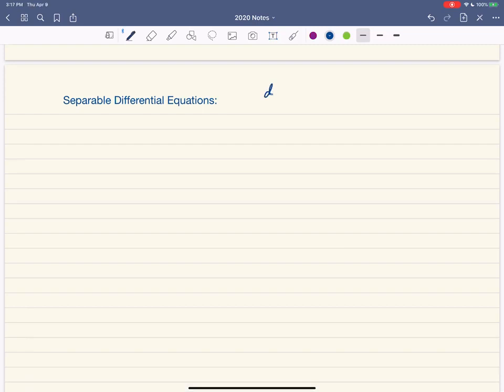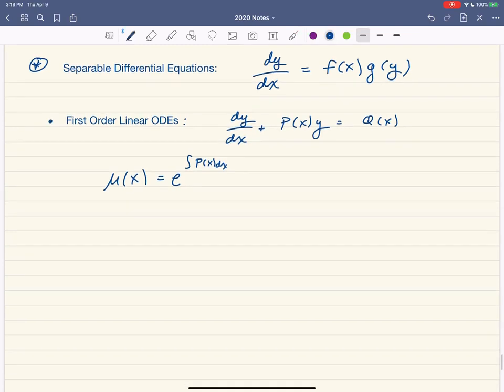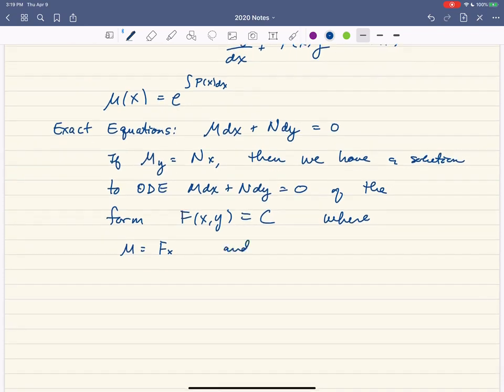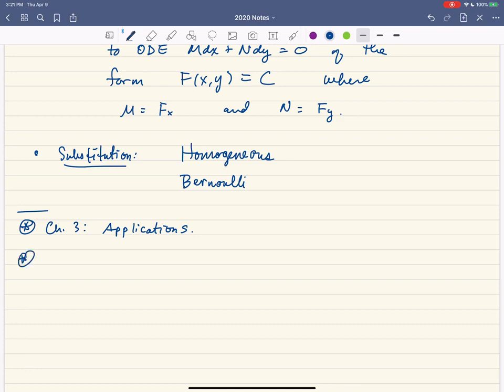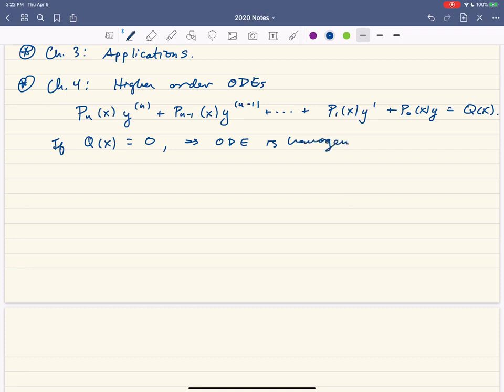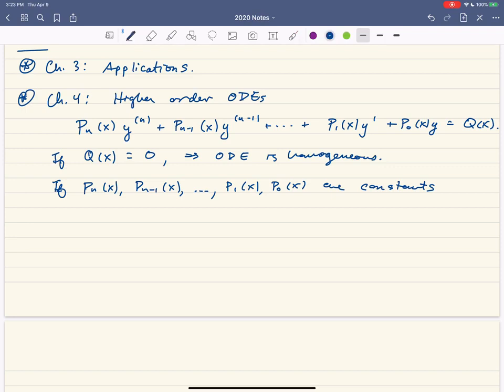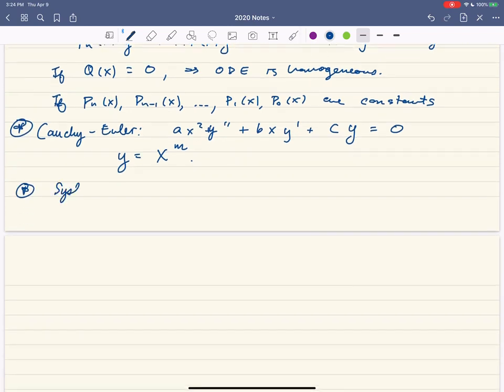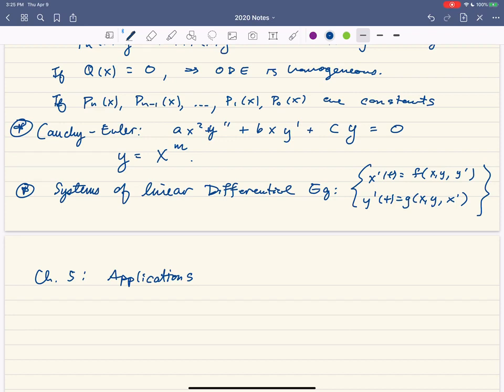Overview Of Semester